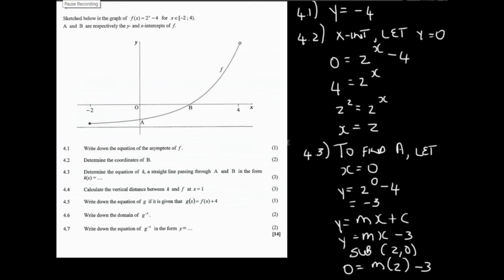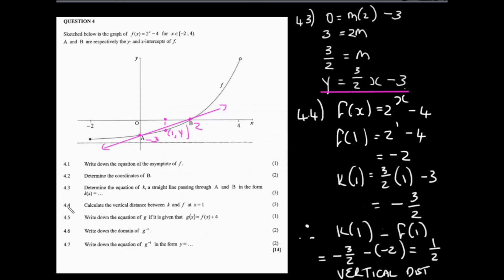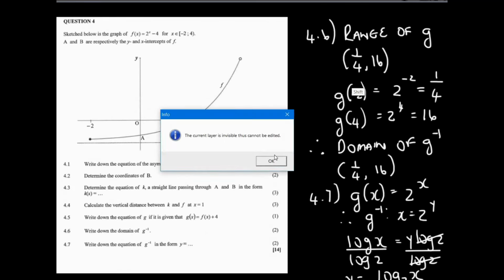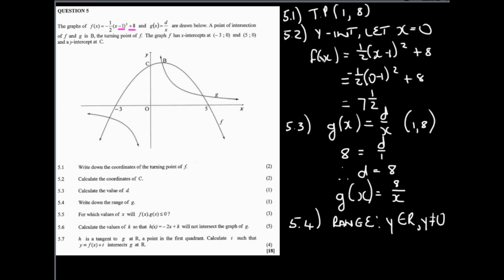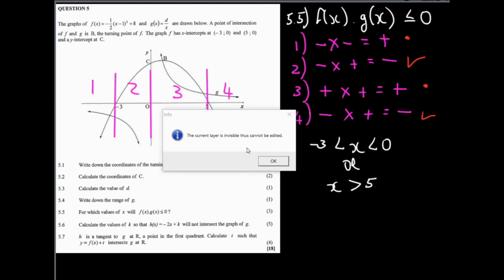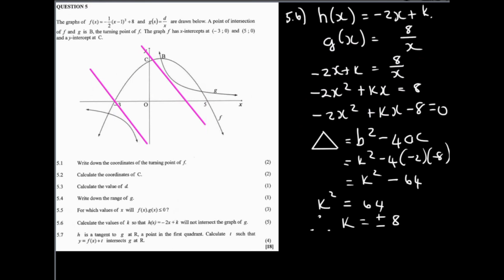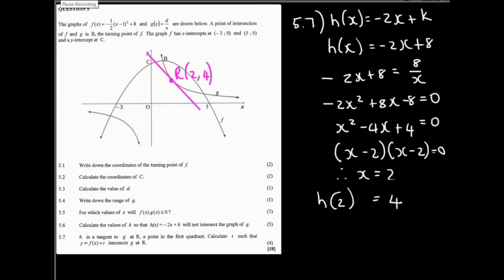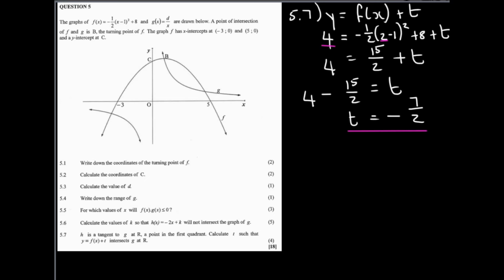Nov 2023 P1: Functions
This video was created to assist our matric learners with their preparation for the final exams. The question papers are available here: